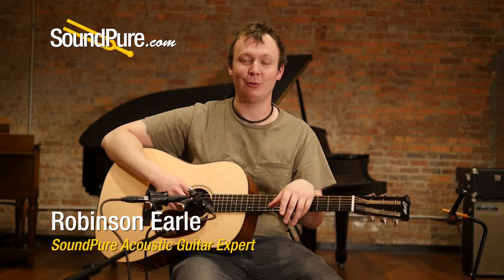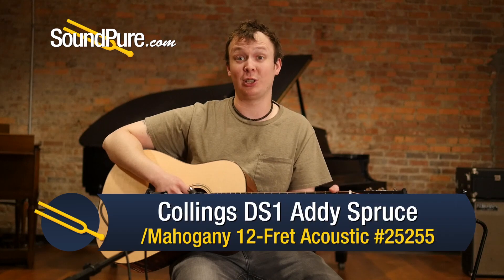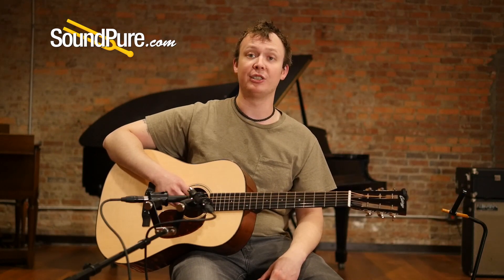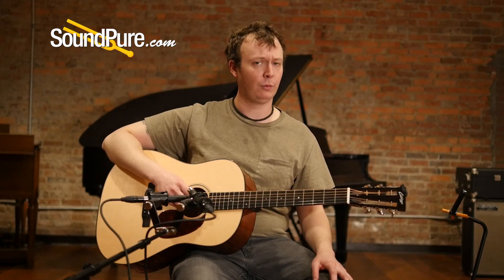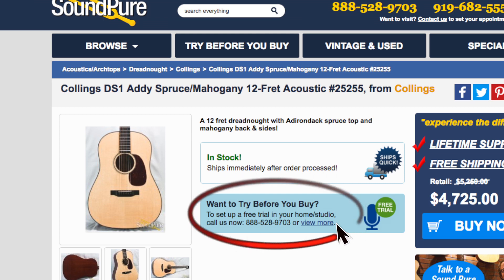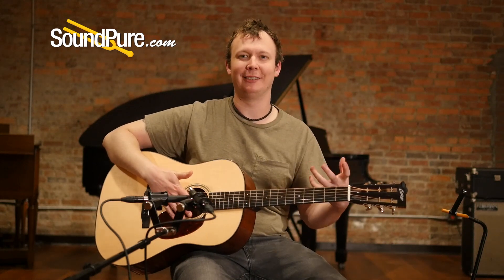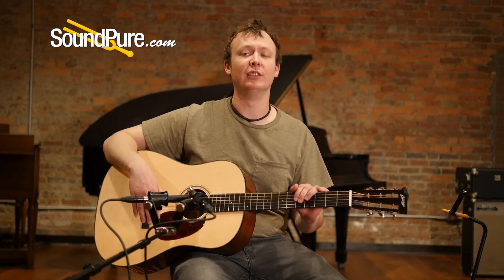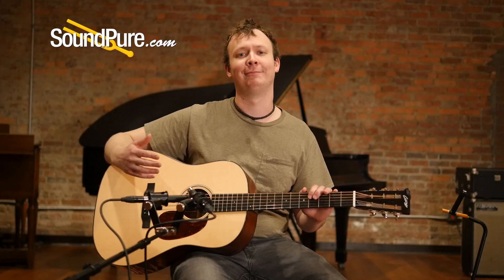Collings DS1 Addy Spruce/Mahogany 12-Fret Acoustic #25255 - Quick n' Dirty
A fingerstyle player's dream you never knew you would have!  Seriously, it's surprising how such a big-bodied guitar with such a grand, open presence is able to sustain syncopated rolls and fingerstyle patterns without any loss of clarity.  Bass and treble parts played in tandem ring and float without threatening to drown one another out.  These big, open, balanced qualities, of course, make this instrument a study in versatility as well.  Alternating between complex, shifting fingerstyle parts and wide, rolling strummed chords feels natural and deeply gratifying.  And don't forget that dynamic range!  Flatpickers will be amazed, in turn, by the punchiness that can be coaxed out of this headroom-heavy dread, particularly as you move closer and closer to that 12th fret.  A modern design with serious tonal integrity!